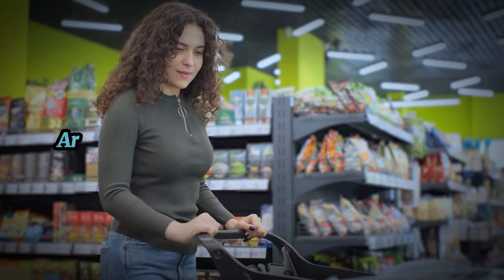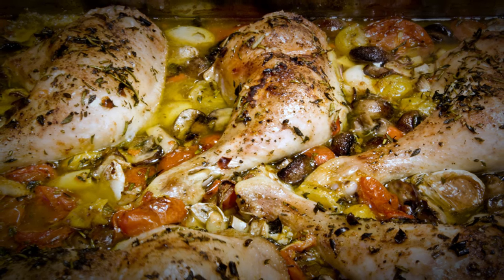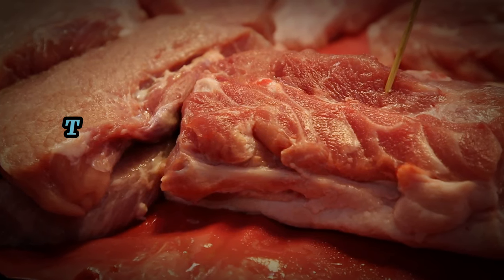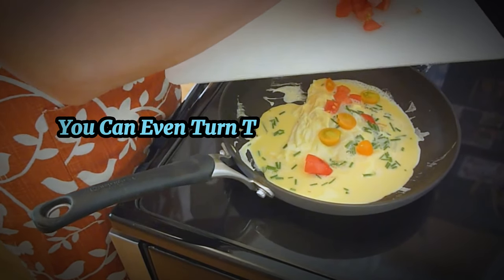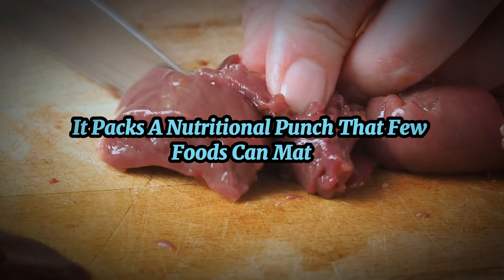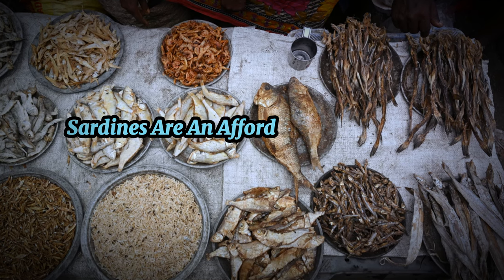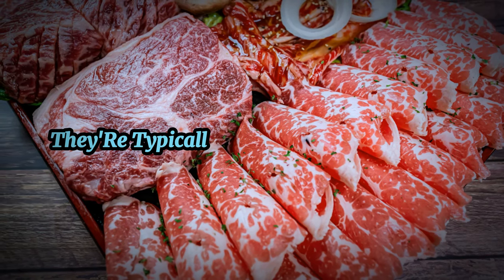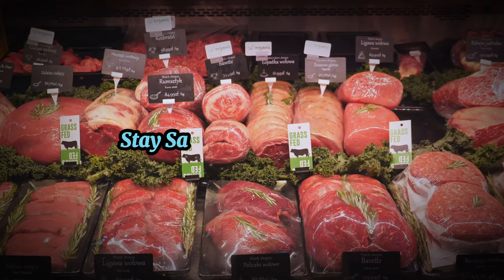The Budget-Friendly Carnivore: How To Do Carnivore Diet On A Budget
Top 10 Carnivore Budget Foods - Eat Like a King for Pennies

 Are you ready to dive deep into the carnivore diet without breaking the bank? Our new video is here to show you how! We cover the top 10 most affordable foods for carnivore dieters, offering everything from shopping advice to nutritional tips. Learn about the cheapest cuts of meat and where to find them, discover the benefits of overlooked items like liver and sardines, and get ready to feast both your stomach and your wallet. Click play to start your journey toward a healthier, more cost-effective way of eating!

 Whether you're a seasoned carnivore dieter or just curious about this meat-centric lifestyle, our video offers valuable insights into making it economically viable. Don't miss out-watch now to transform the way you think about your diet and your budget!"

OUTLINE:
00:00 Introduction - The Cost-Effective Carnivore Diet
00:58 Chicken Thighs - The Economical Meat Cut
01:49 Ground Beef - The Versatile Meat
02:38 Pork Shoulder - The Underrated Cut
03:29 Eggs - The Complete Protein
04:17 Canned Tuna - The Convenient Option
05:07 Liver - The Nutrient Powerhouse
05:56 Sardines - The Affordable Seafood
06:48 Frozen Meat - The Bulk Buy
07:42 Bacon Ends and Pieces - The Flavorful Bargain
08:30 Conclusion - Summary and Goodbye